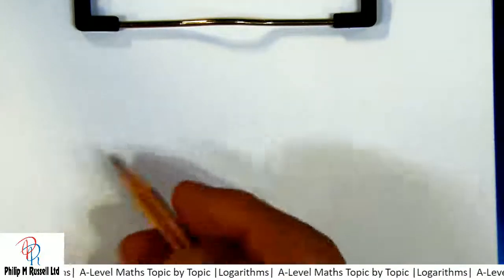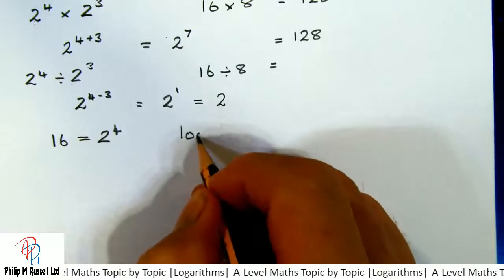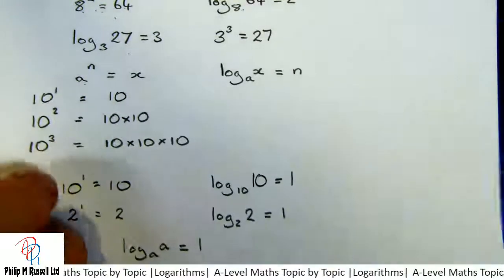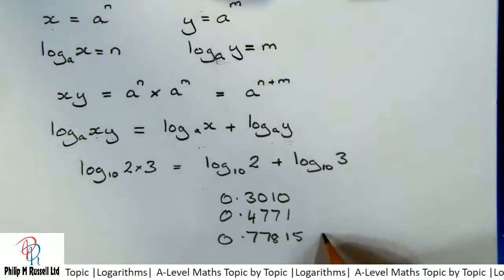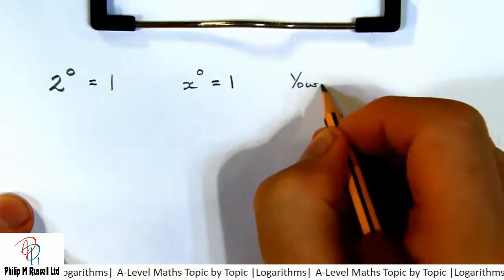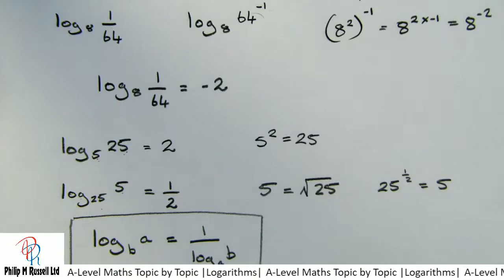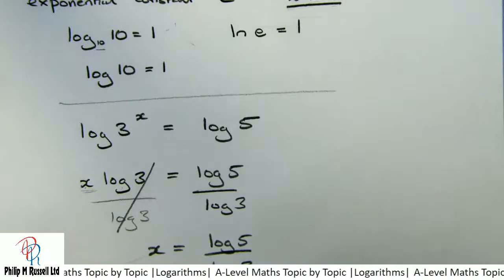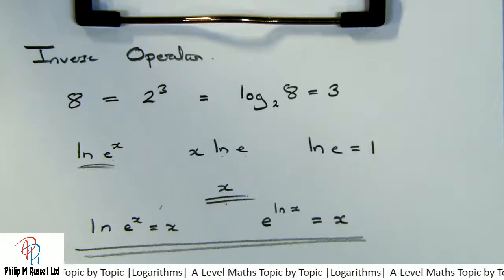A-Level Maths Topic by Topic | Logarithms